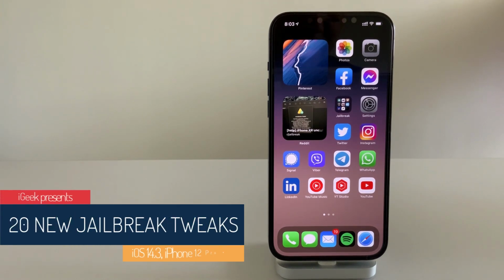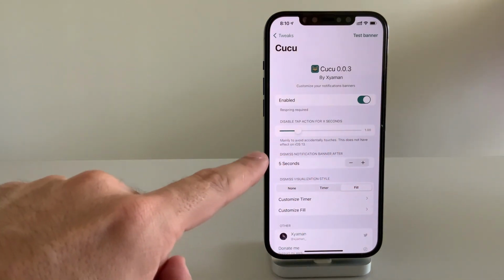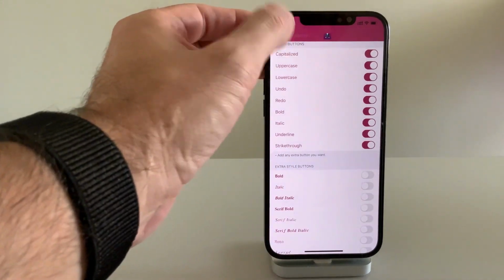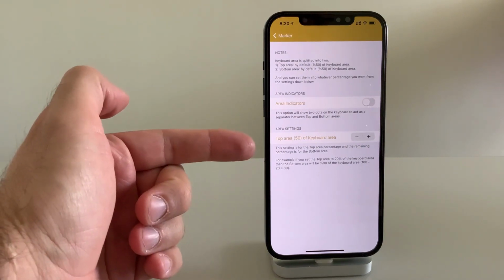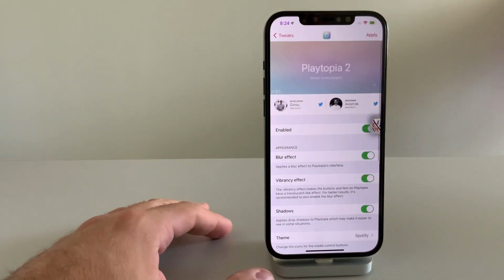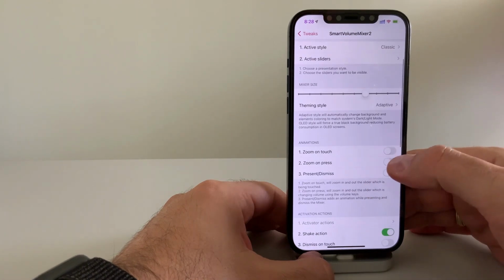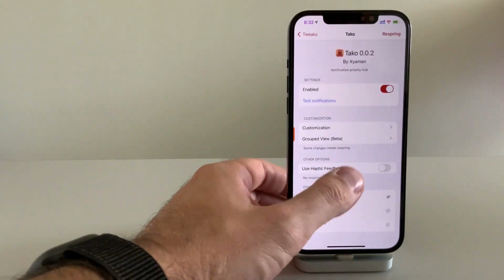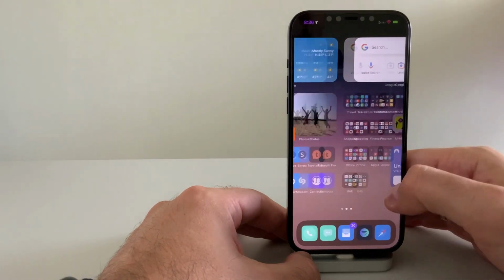20 JAILBREAK TWEAKS AND A SWEET BONUS - iPhone 12 pro Max | unc0ver | Taurine | iOS 14.3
NEW 20 JAILBREAK TWEAKS:
00:20 Amanda, free,
00:31 AppEditor, $4.99,
01:49 Campy, free,
02:42 Cucu, free,
03:28 Diary, free,
04:29 Enhancer for YouTube Premium, free,
05:10 FancySelection, free,
06:17 Heartliness, free,
07:09 IWantTranslucent, free,
07:26 Marker, free,
08:47 Meredith, $0.74,
10:07 NetworkList, free,
10:50 Playtopia 2, $2.99,
11:51 SmartVolumeControl 3, $2.99,
13:21 SmartVolumeMixer 2, $3.49,
14:22 Social Composer, $1.48,
15:23 StoreSwitcher 2, free,
16:07 Tako, free,
17:02 Vide, free,
18:00 Visualyzer, free,
18:43 Ella, $2.00,
19:22 Liaca, $2.00,